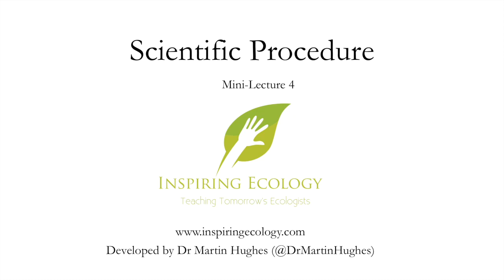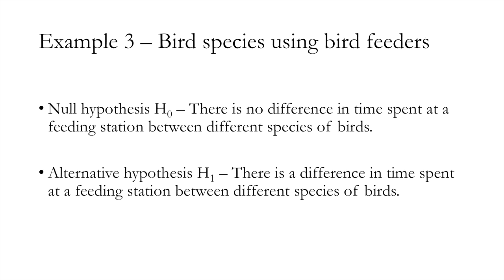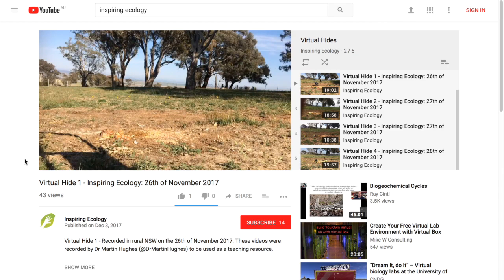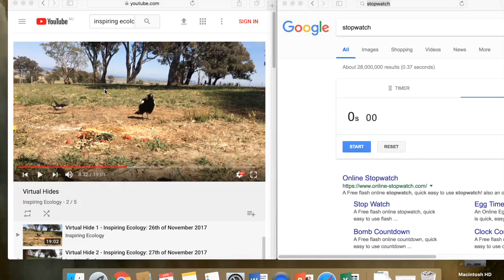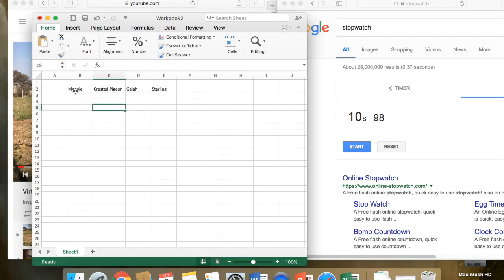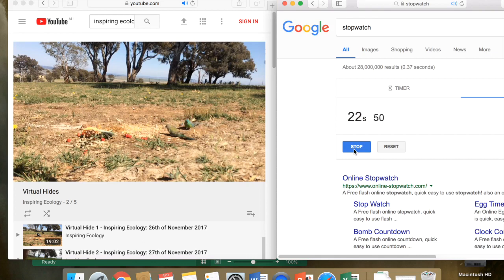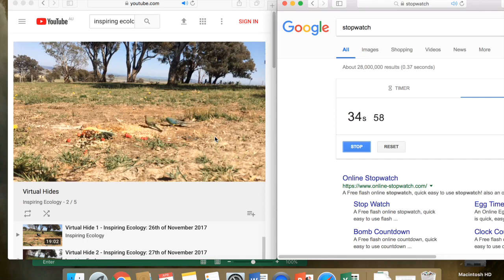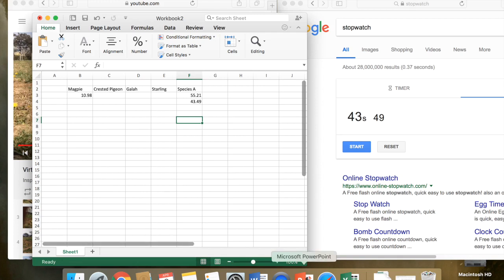Mini-Lecture 4 - Data Extraction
In the fourth mini-lecture Dr Martin Hughes explains how to extract data from virtual hides.

Follow us @Inspiring_Eco or Dr Hughes @DrMartinHughes.